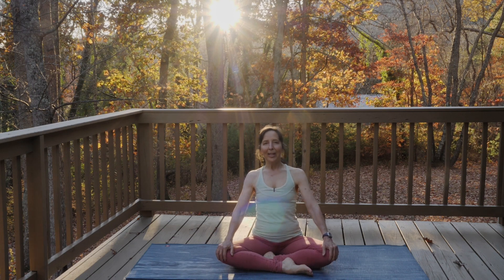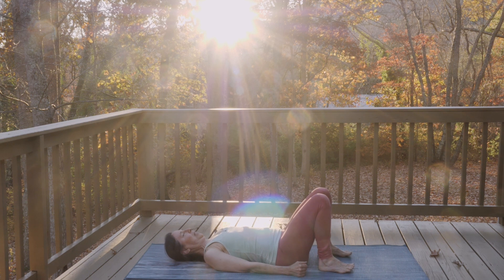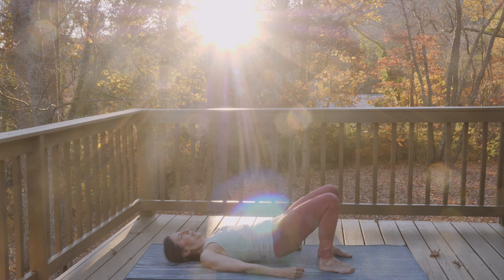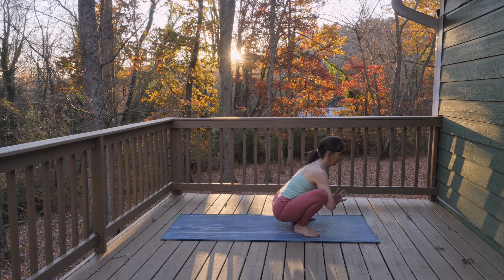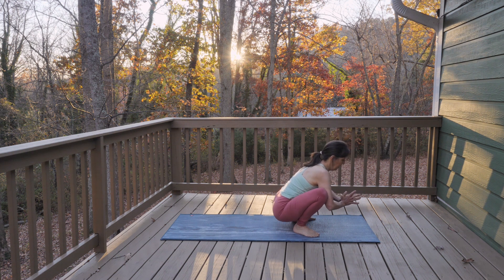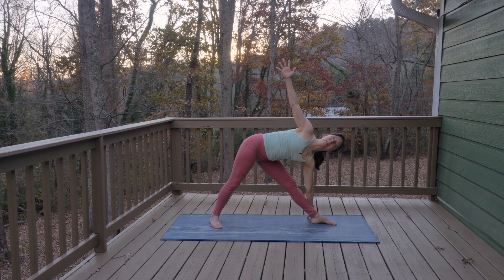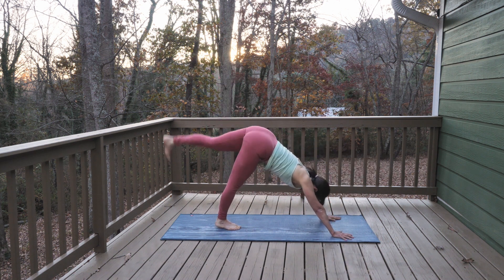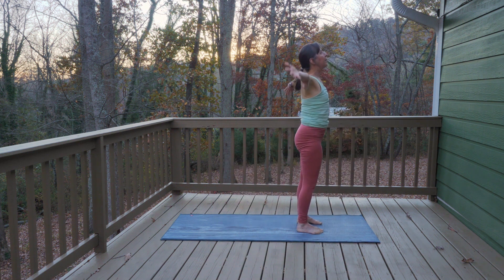15 Minute Daily Flow Yoga - Stretch & Tone Your Whole Body!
Welcome to your 15 minute daily yoga flow.

This will help your body to move in ways that build strength, flexibility and balance.

The sequence will move into twists, spinal waves, wild thing, warrior 2, standing splits, triangle and more!

This practice is for all levels and will help you to move with grace, strength and balance.

Enjoy this practice and let me know how it feels!

❤️ Gayle

💫 Learn about full length live Zoom yoga classes with me every week!
These longer 85 minute Zoom classes give you more time to warm up and cool down while guiding you to feel your way through various yoga poses to create a balanced life.

Let me know how you feel after this practice by leaving a comment with any requests, questions, and feedback!